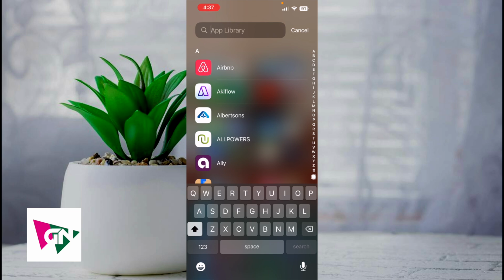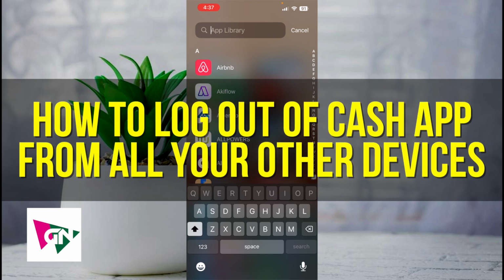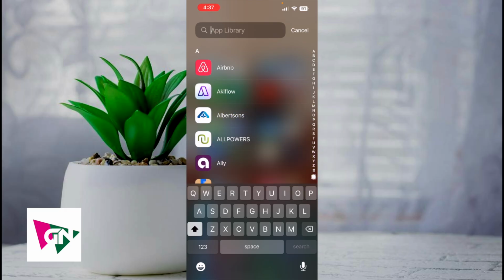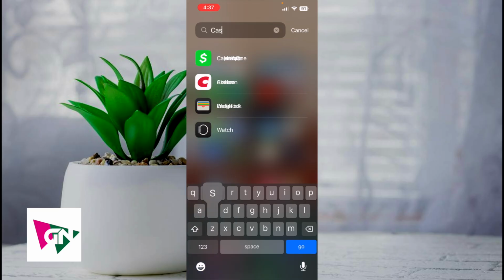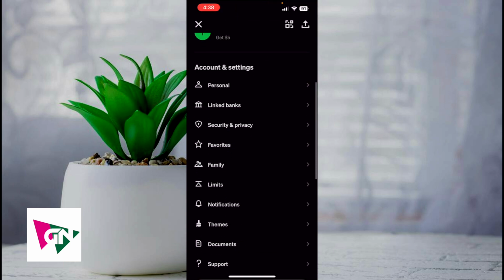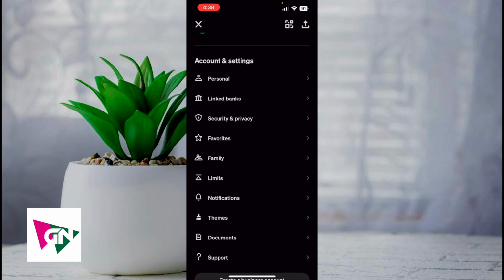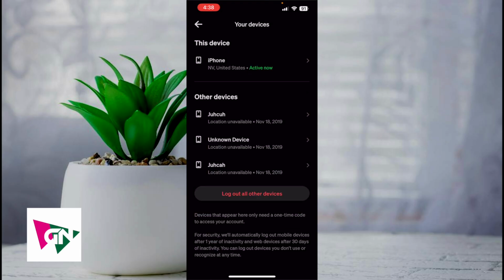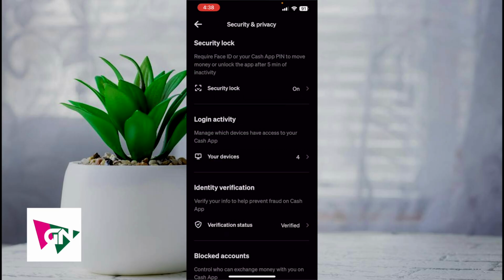How To Log Out Of Cash App From All Your Other Devices: QUICK Guide!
In this video, we’ll show you how to log out of Cash App from all devices for added security. Whether you’ve used your account on multiple devices or just want to protect your information, this step-by-step guide will help you log out remotely. Stay safe and learn how to take control of your Cash App account today!